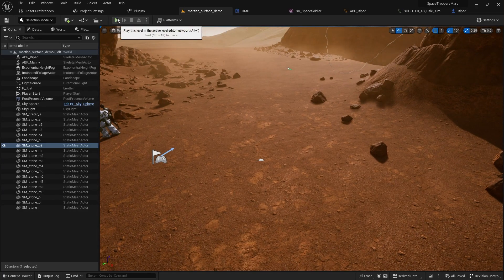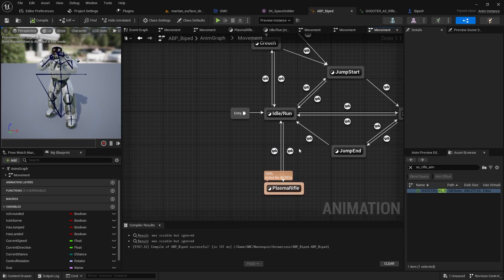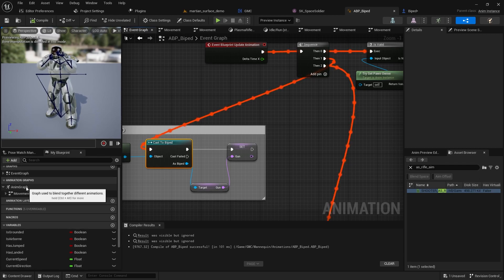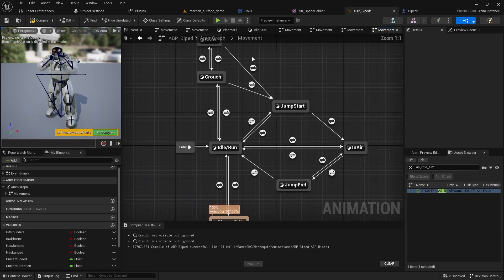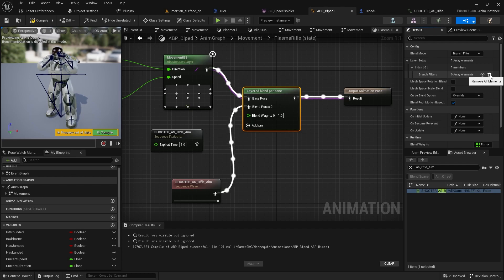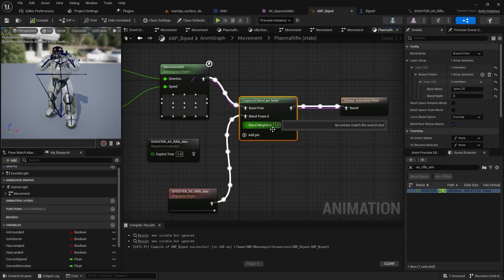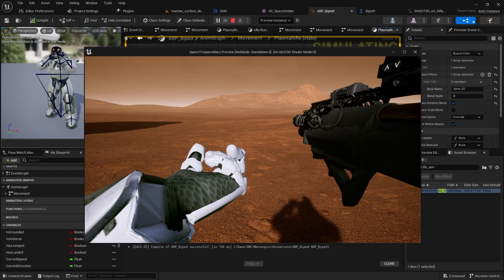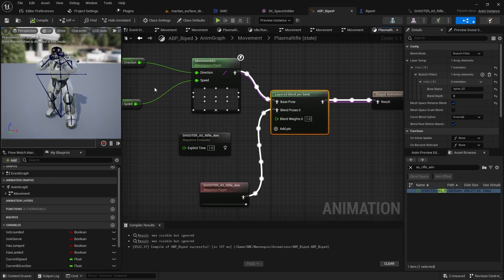Layered Blend Per Bone Lower Body Blendspace +Upper Body Animation for Aiming in UE5 Unreal Engine